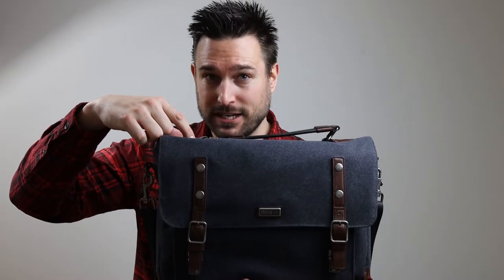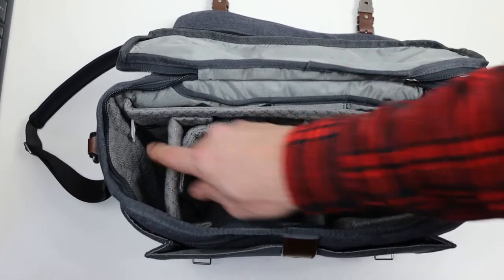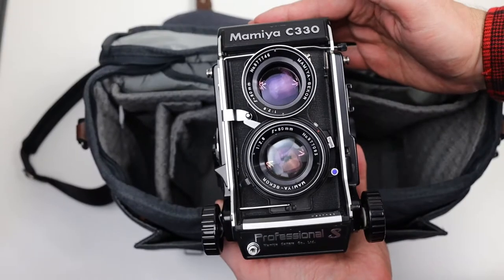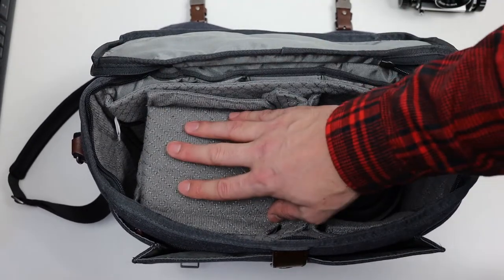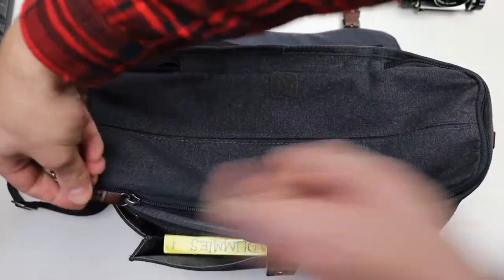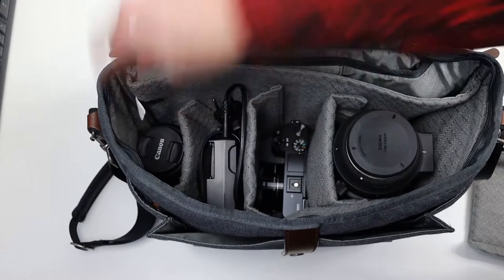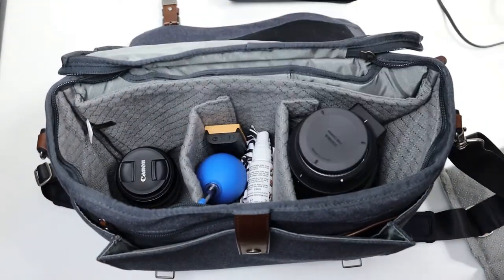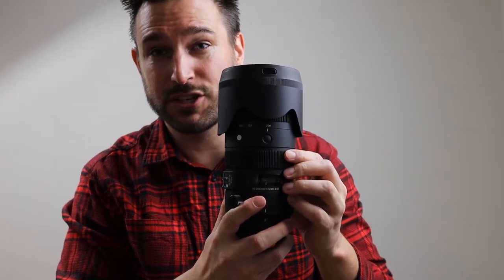Close-Up Look & Practical Review of ThinkTank Signature 13 Bag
This hands-on review shows you several different set-ups as well as a bunch of different gear that will fit inside. From a Mamiya RZ67 and a C330S, to a big zoom lens, a couple flashes and various other camera knick-knack.

The Signature 13 Think Tank bag
Sigma 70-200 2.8 Sport for Canon & for Nikon
My FAVORITE portrait lens is also cheap

Filmed on Canon R & RF 35mm